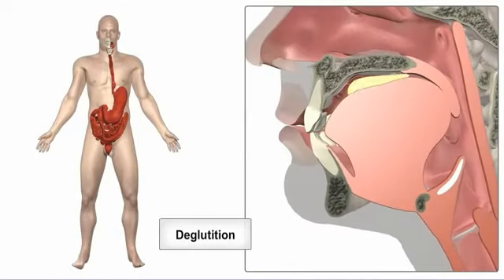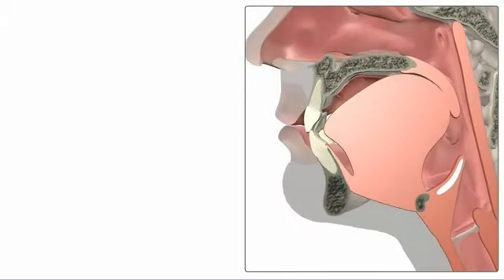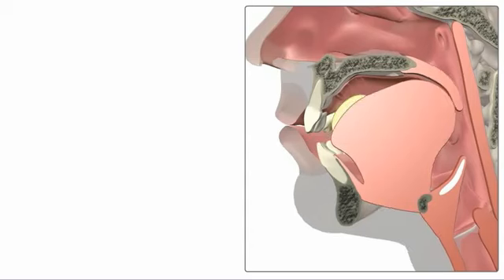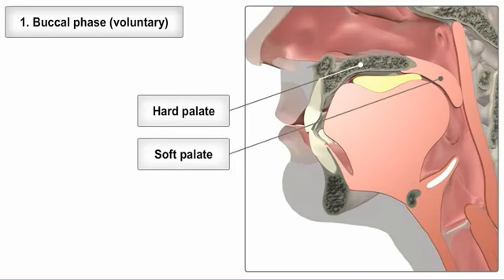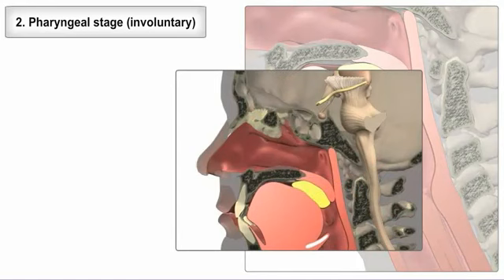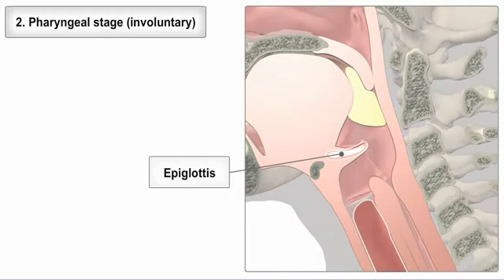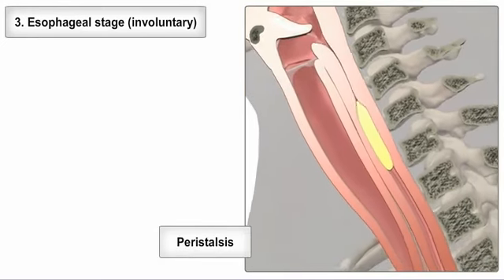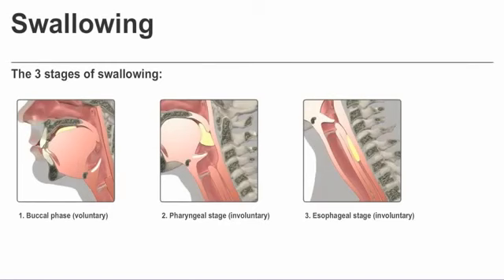Swallowing (deglutition) from Anatomy Physiology Online - YouTube.flv